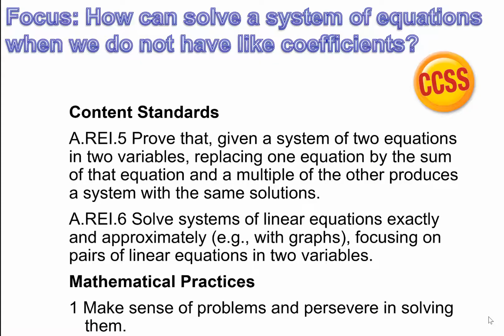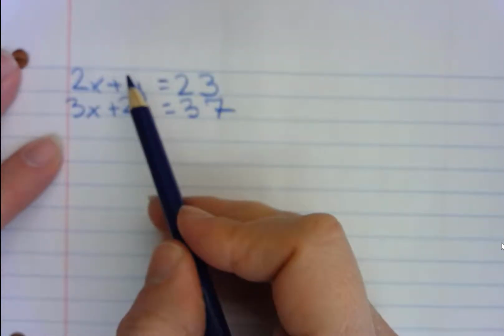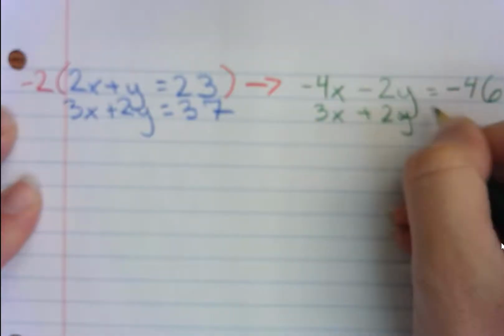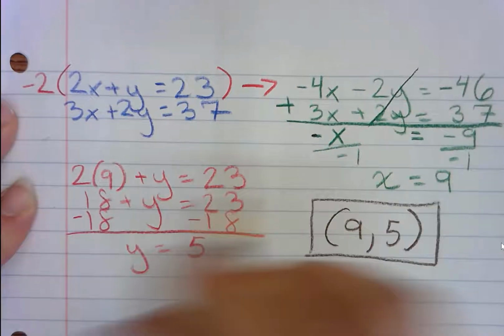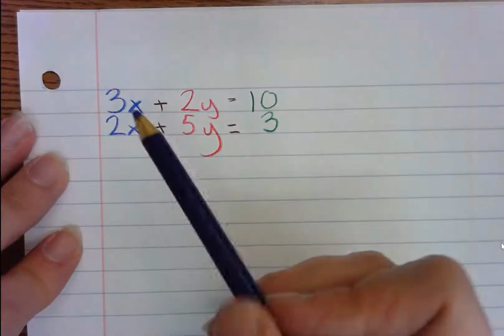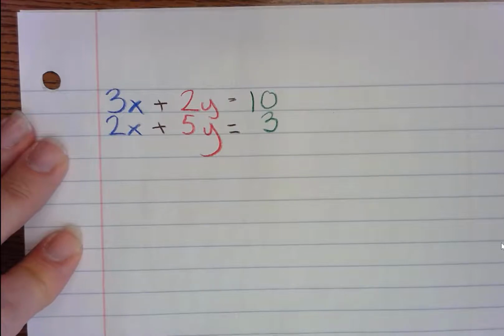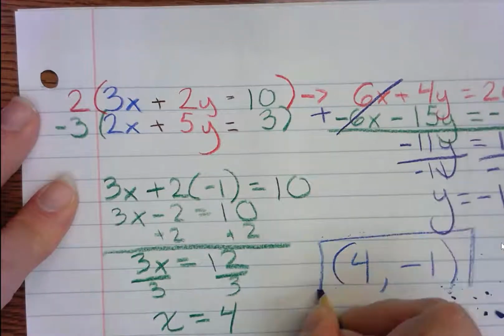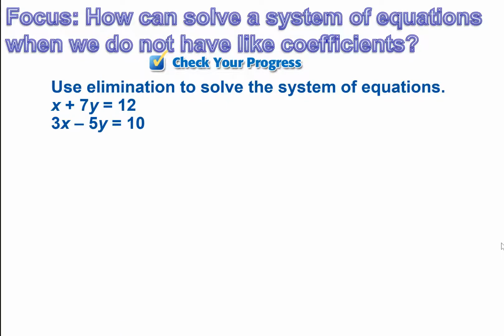Systems of Linear Equations Elimination Using Multiplication